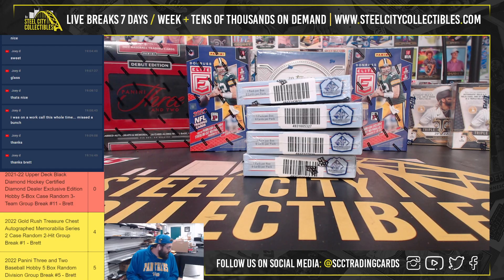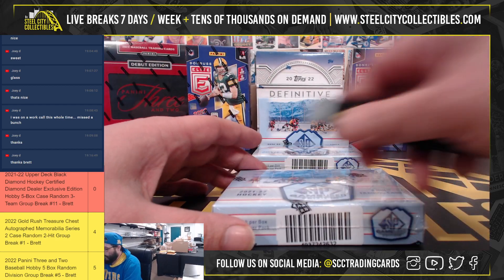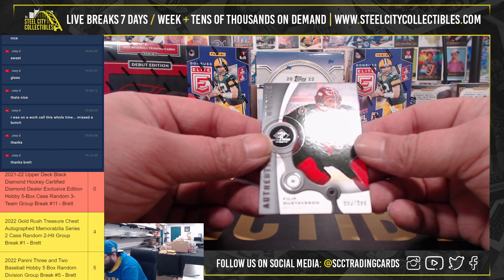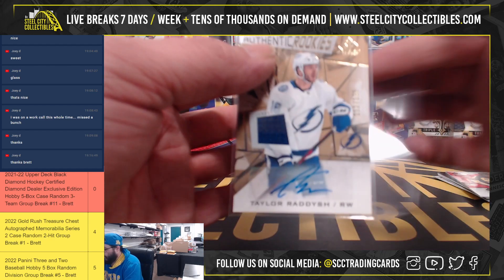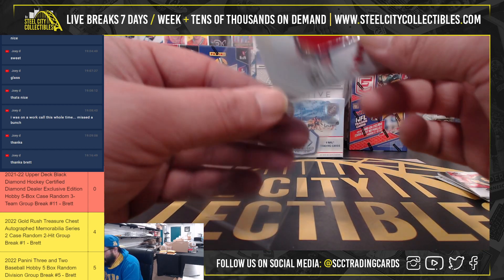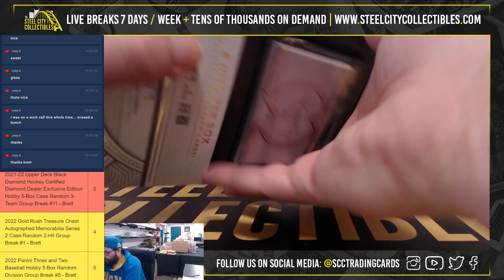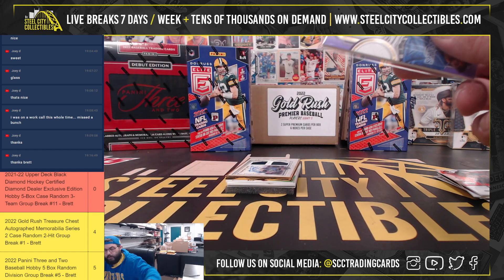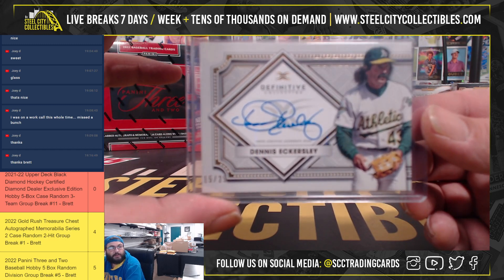2022 Topps Definitive Baseball Hobby Box and more for Daniel- Live Break with Brett